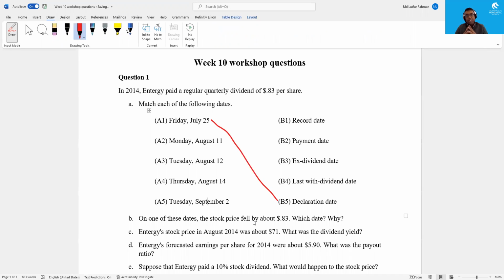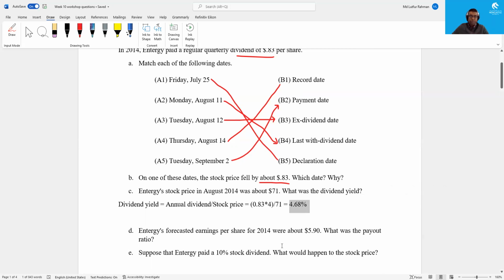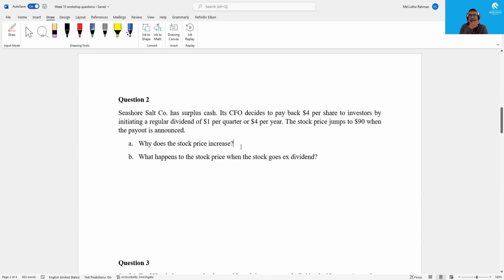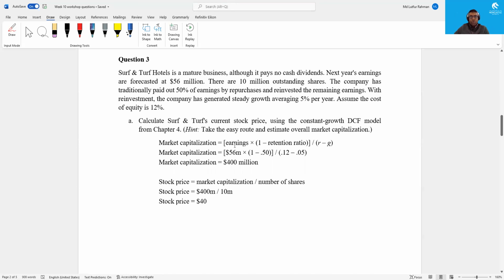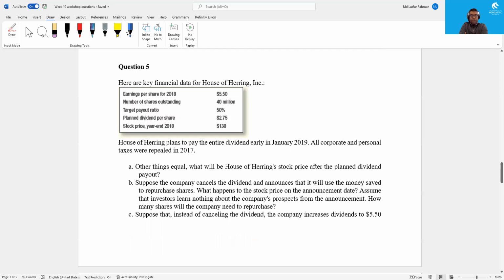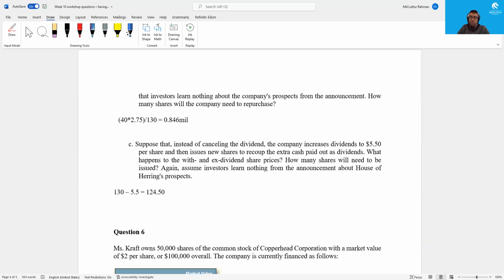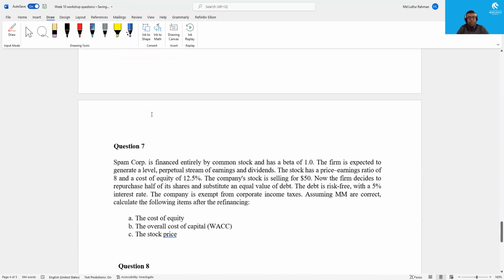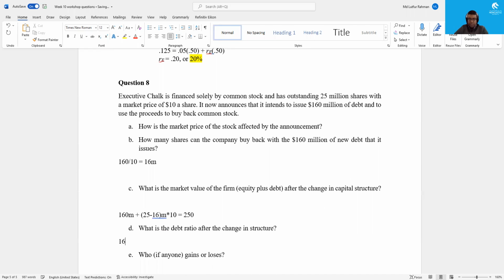Week 10 Workshop